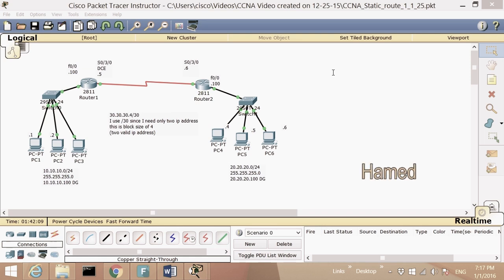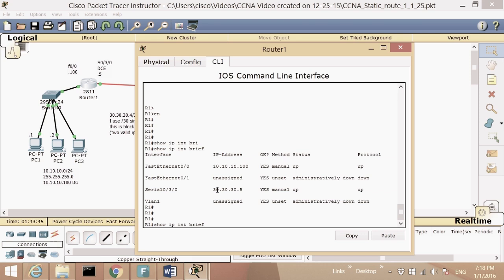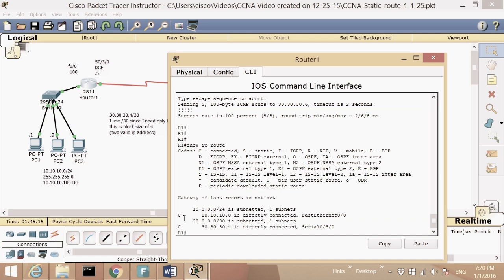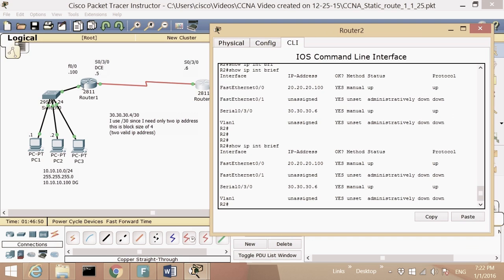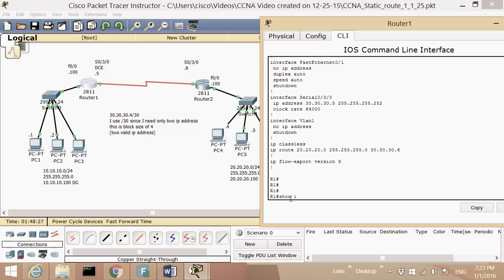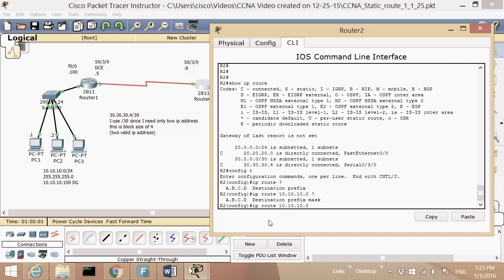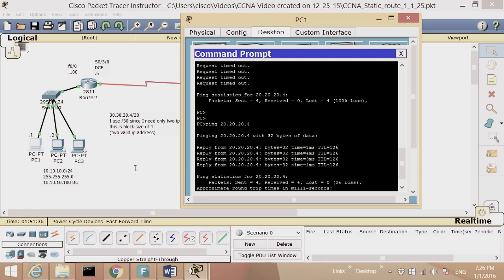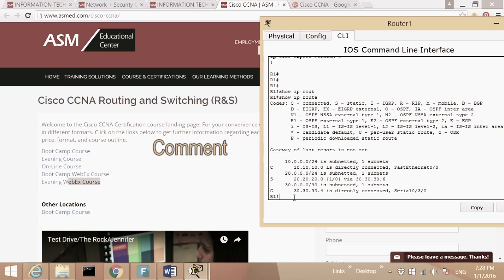Cisco CCNA training Video --- Static Route Configuration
This Cisco CCNA Certification Video will help you pass your Cisco Exam ; for more info please check our
In This Video ASM Educational Center ;  will cover Cisco CCNA Exam topic Static Route Configuration.
This Cisco Tutorial Video is brought in to you by ASM Educational Center (ASM) a Cisco Authorized Training Center. The video is intended to help you better learn various Cisco topics. ASM is located in the Greater Washington DC Metropolitan Area in USA. We will be celebrating our 24 years in business soon. We are a family-owned and operated business. We deliver training (Cisco and other topics) locally, throughout USA and around the world.